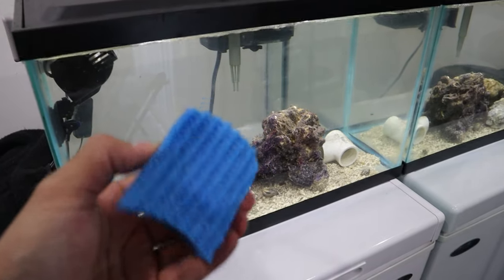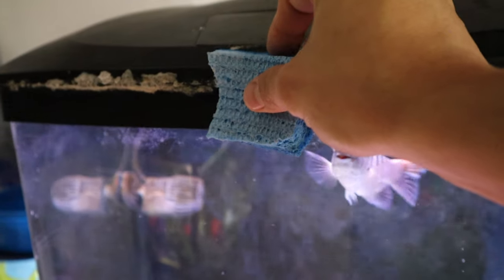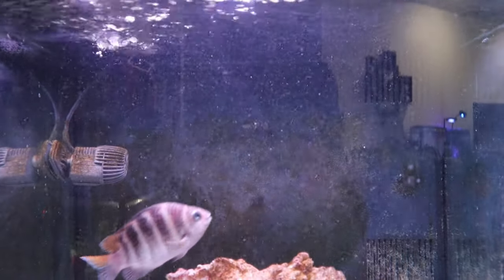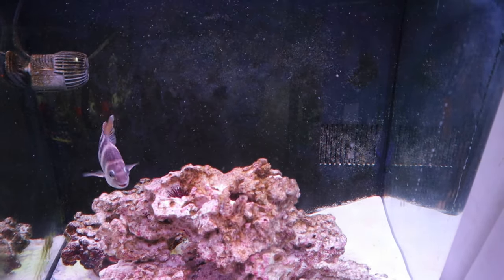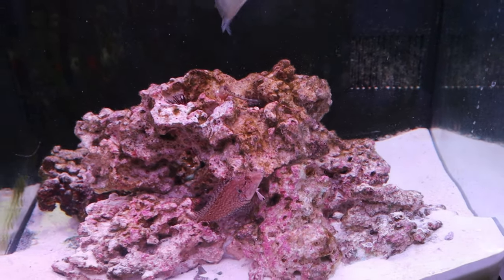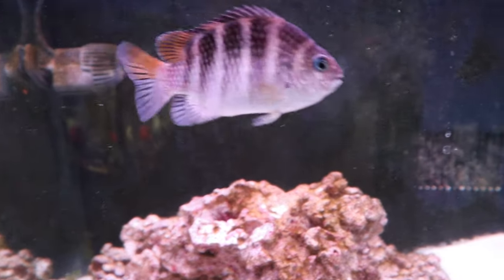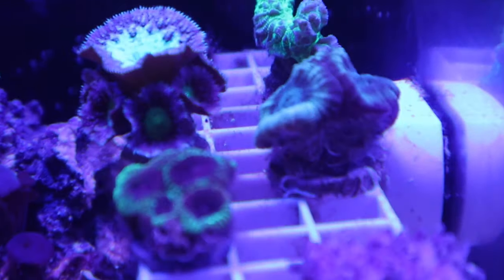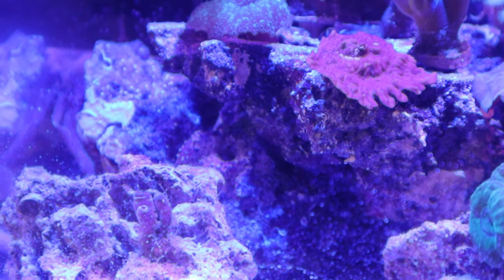How To Find The Aesthetic Aquatic View And The Route To A Clean Aquarium - A1A Adventures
The highway to an immaculate journey and road to clean and well maintained aquarium are simple enough to do it yourself with these methods. A1A Adventures